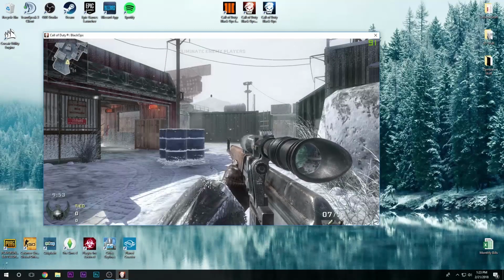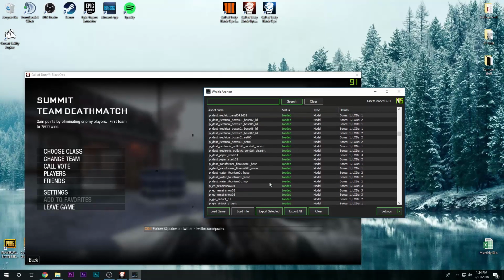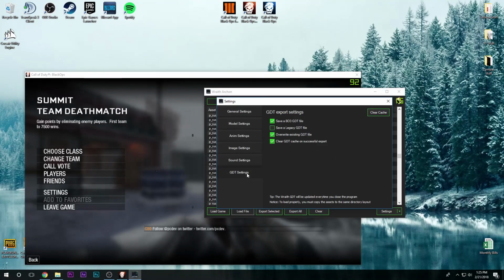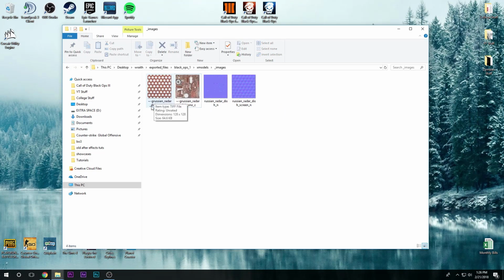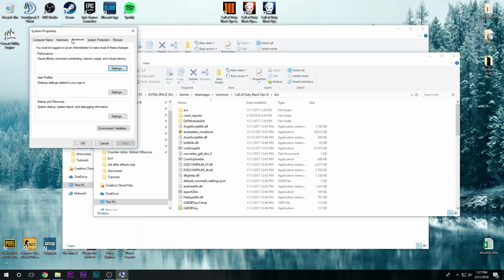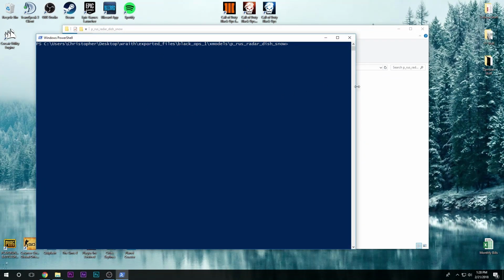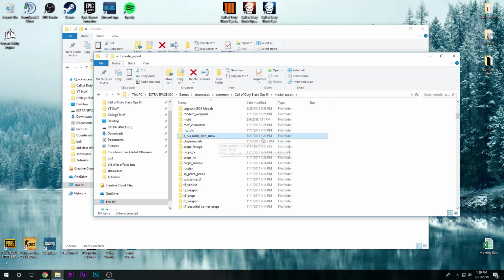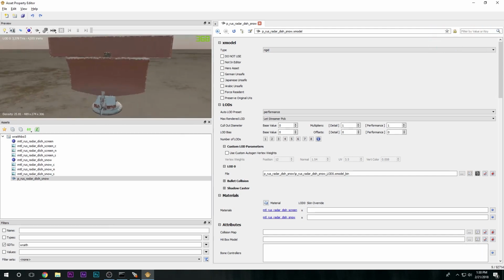BLACK OPS 3 ZOMBIES // 6. How to Import Models Using Wraith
▼[OPEN UP]▼

Hello everyone! Welcome back to my tutorial series for Black Ops 3 Mod tools! In this tutorial today, I'l be showing you guys how to import models from other Call of Duty games using Wraith for Black Ops 3 Mod tools.

Want Black Ops 3 and other Call of Duty Games? for GREAT DEALS DAILY on select Call of Duty Games!

Gigabyte LGA1151 Intel B150 Micro ATX DDR4 Motherboard
Gigabyte GeForce GTX 1070 G1 Gaming Graphics Card
XFX ATX12V/EPS12V 650W Power Supply
1TB Harddrive w/ 250 GB SSD
Cooler Master Hyper 212 EVO
i5 6600 Intel Core Processor
8 GB of RAM